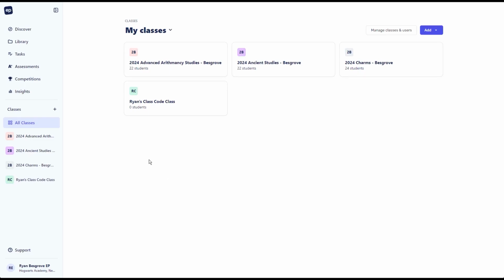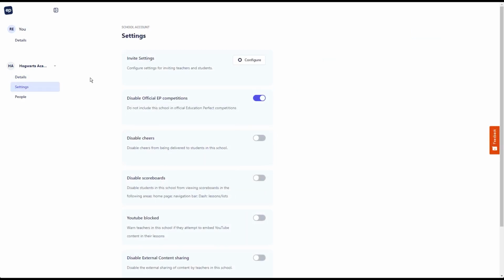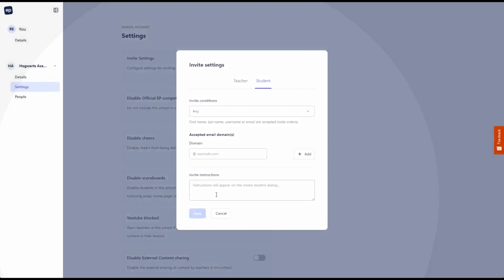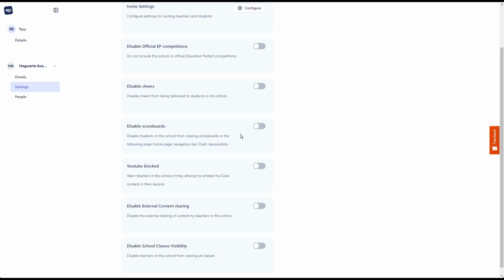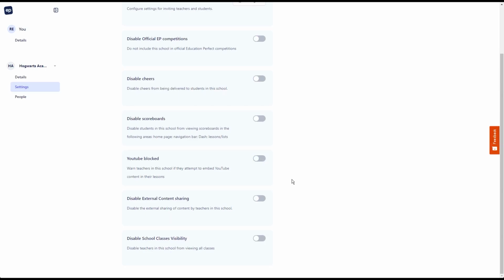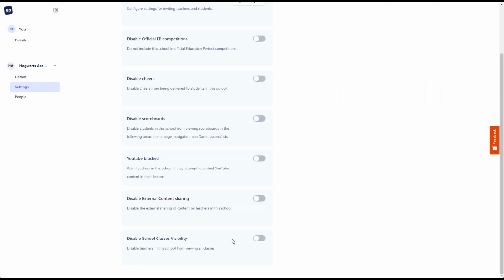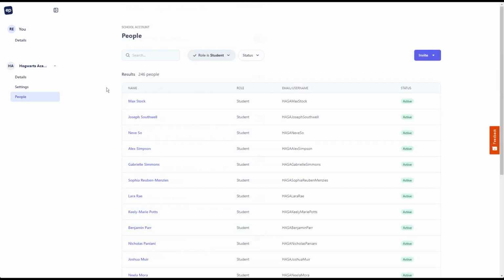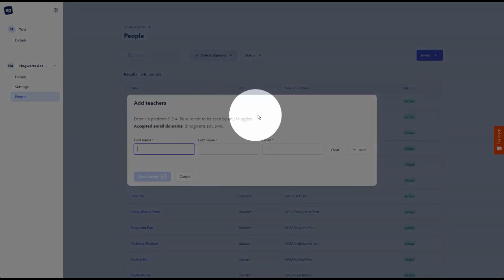New Feature - School Administrator User type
We've now added the capacity for users to be designated a School Administrator within their Education Perfect account. School Admin users have greater control over how people can be invited to their EP instance, as well as control over how the users inside of their EP instance can connect.

0:00 Introduction
0:22 Accessing Administrator controls
0:44 Details tab overview
0:54 The Settings Tab
1:02 Configuring Invite Settings
1:38 Controlling competitions and Cheers
2:29 Turning off Teacher Content sharing
2:58 Controlling class visibility
3:46 Sorting through Users
4:17 Feedback